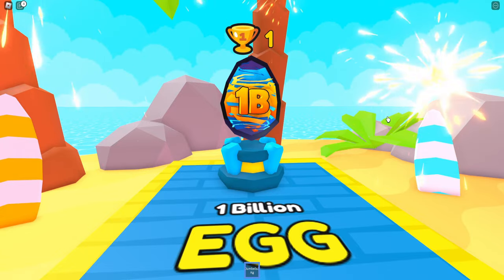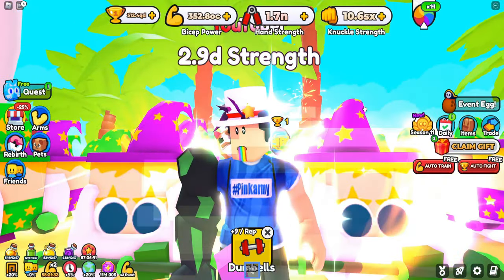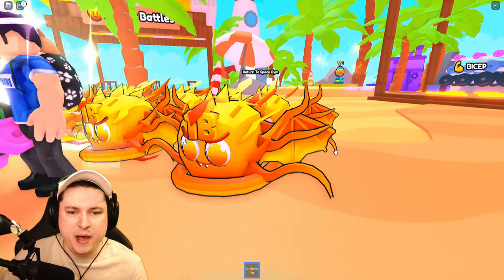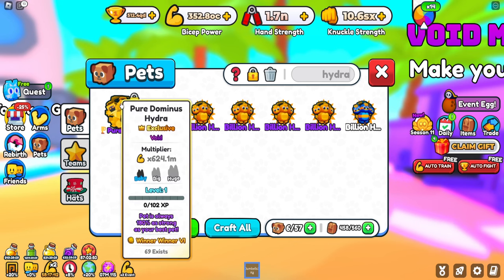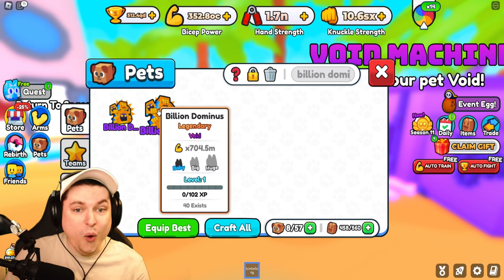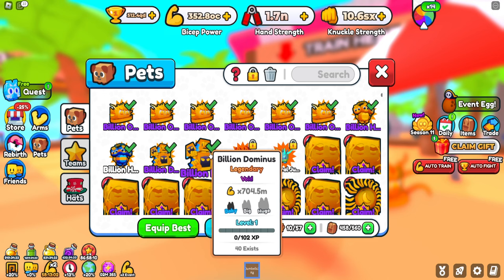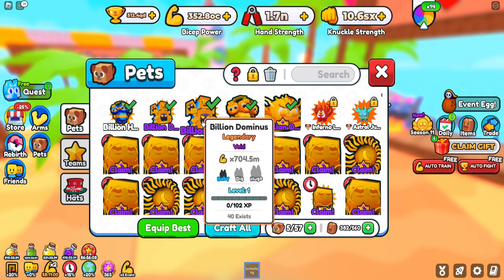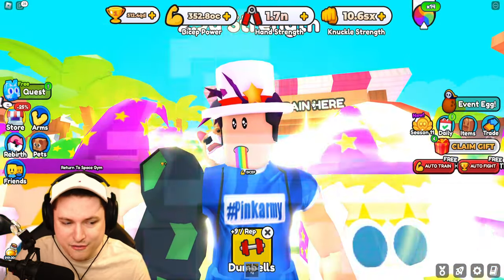I Hatched 4,000,000+ 1 Billion Eggs in Arm Wrestle Simulator